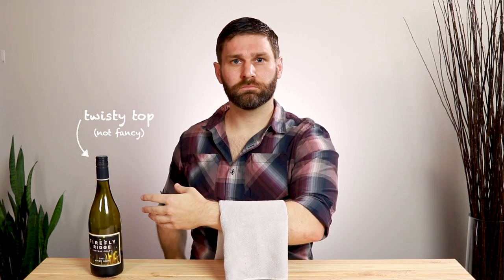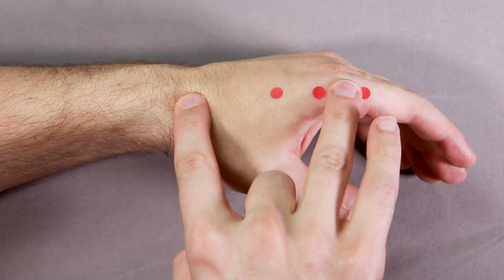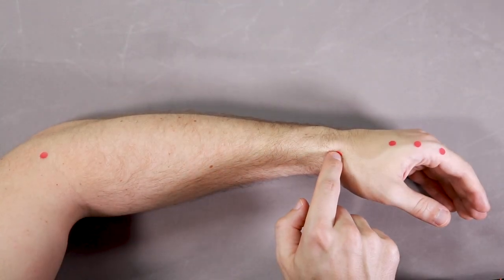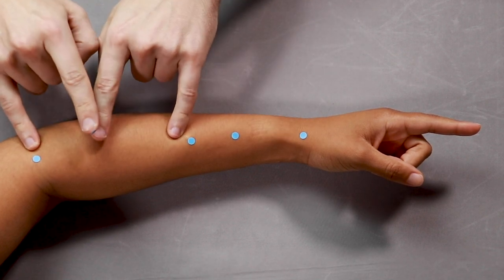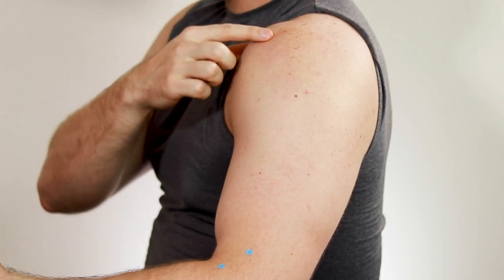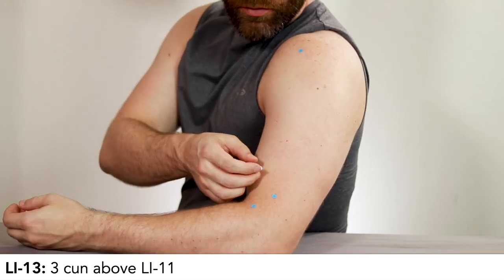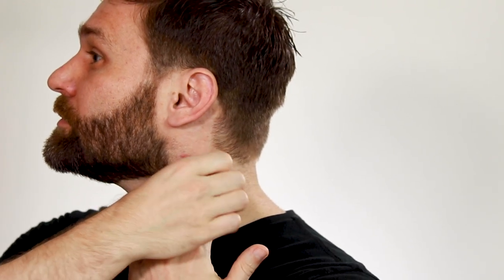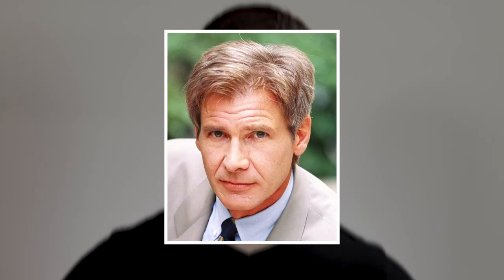Acupuncture Point Location: The Large Intestine Channel (Large Intestine Meridian)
Acupuncture point location review for the Hand Yangming Large Intestine channel (Large Intestine Meridian).

📬 Or send me some m&m's:
Nicholas Duchnowski
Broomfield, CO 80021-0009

EQUIPMENT USED:
📷: Canon T7i
🔎: 24mm Lens
🎤: Rode VideoMic NTG